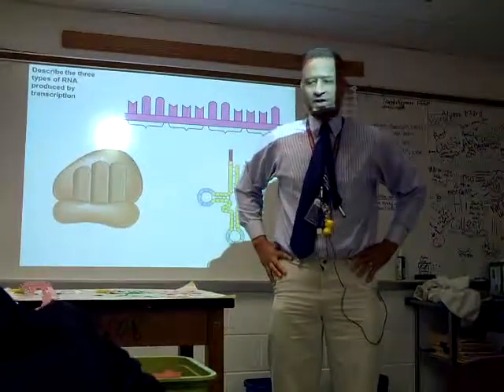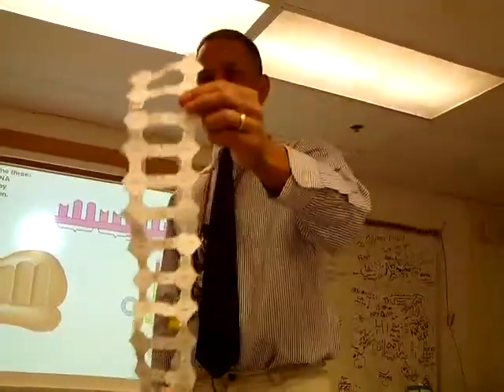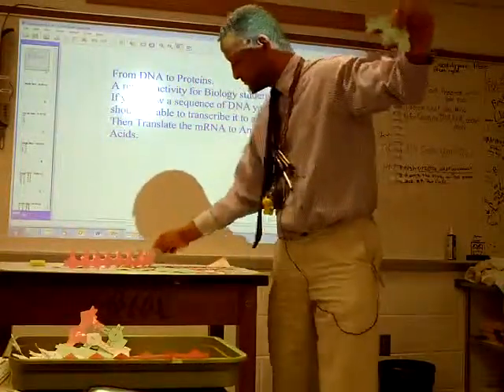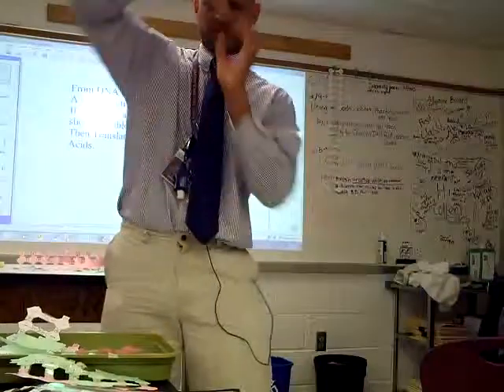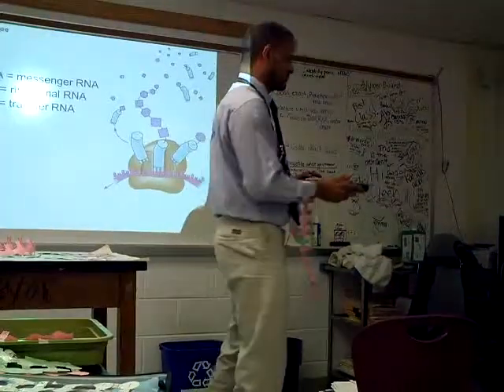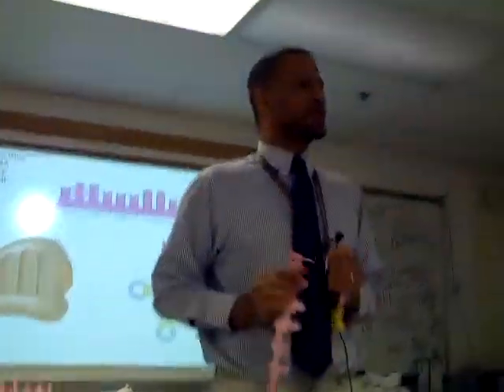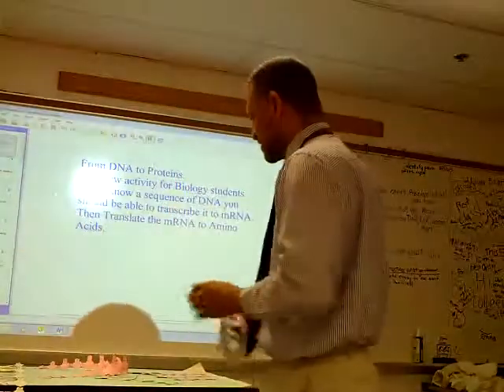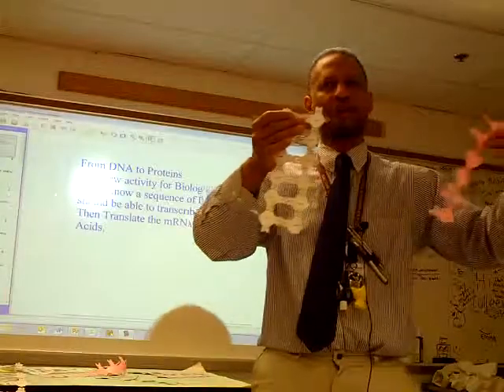DNA to proteins: Using Paper Models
A little bit longer video.  We start by reviewing what the models look like.  Then we go over DNA replication, Transcription, with a focus on Translation.